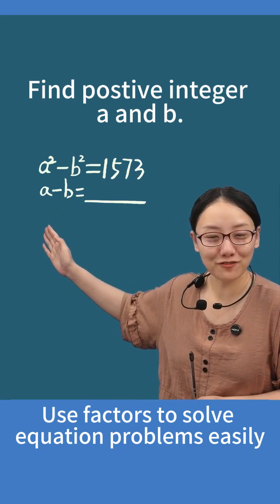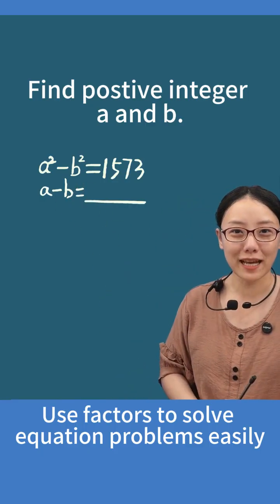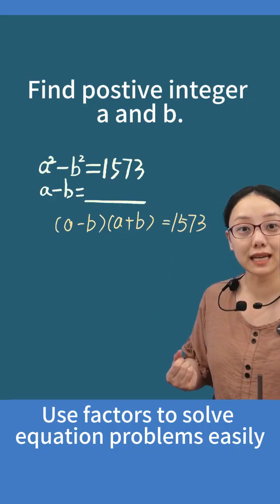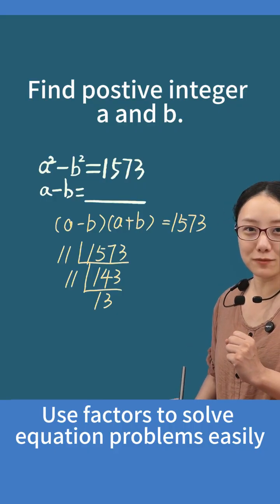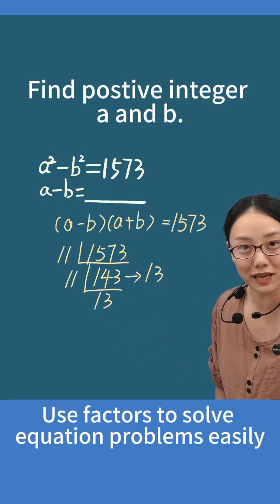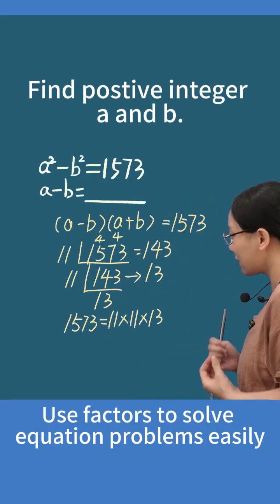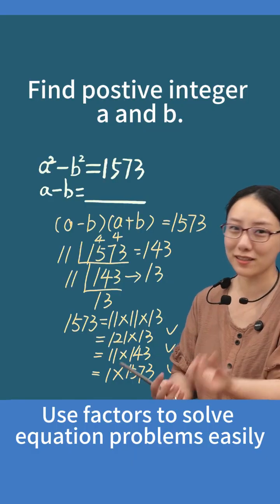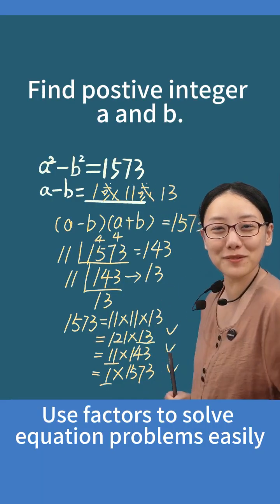Use factors to solve equation problems easily